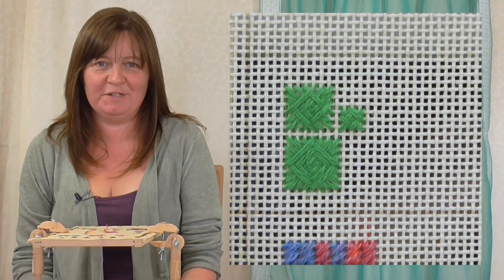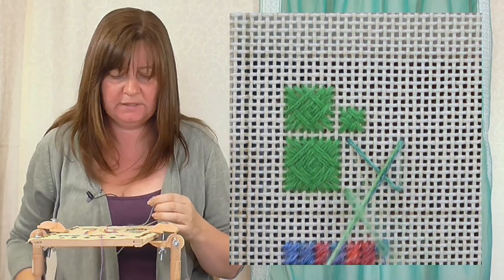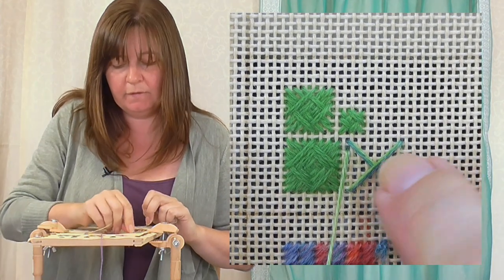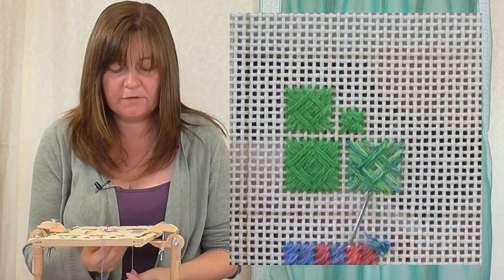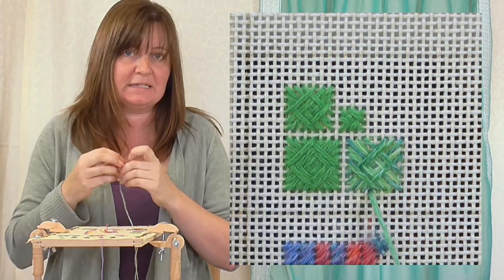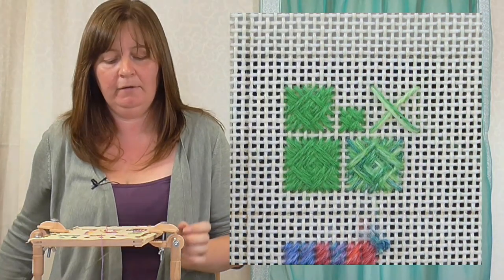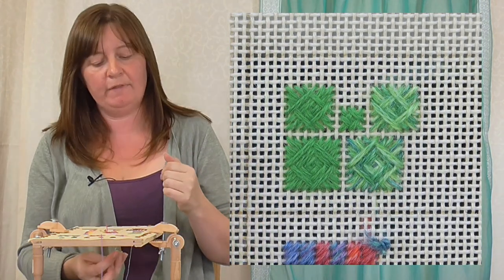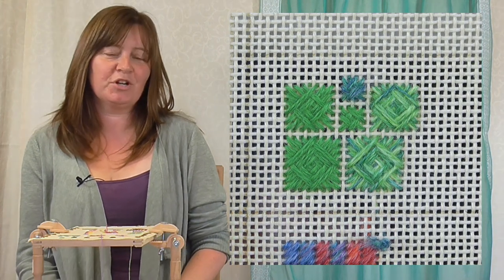The best way to do Norwich stitch in needlepoint / canvasworkwork | Needlepoint stitches tutorial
A video tutorial demonstrating a simple and foolproof way how to do Norwich stitch needlepoint / canvaswork.  It's easier than it looks!